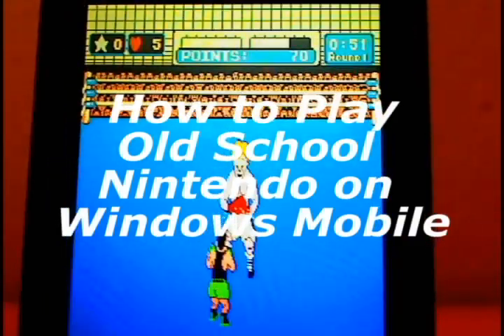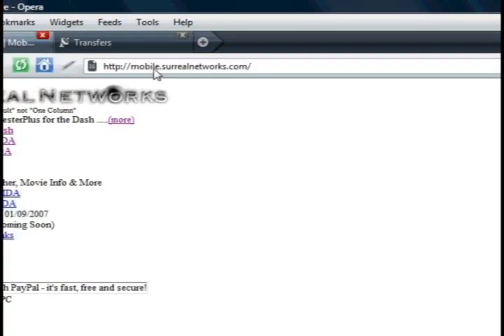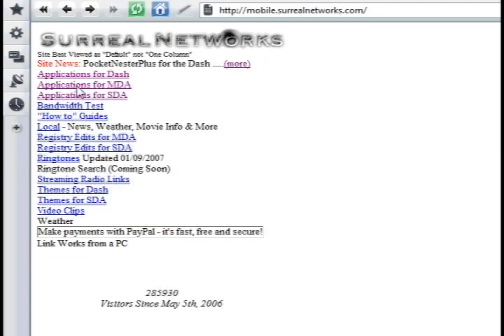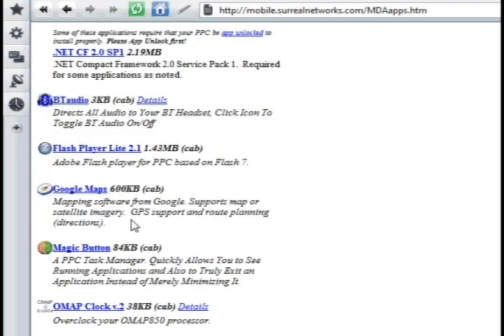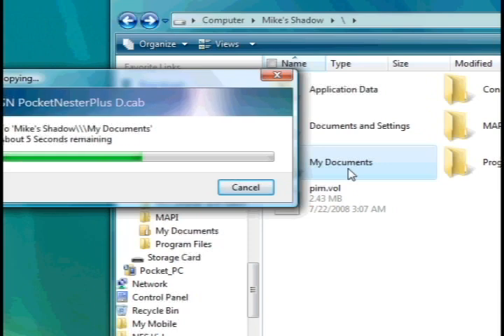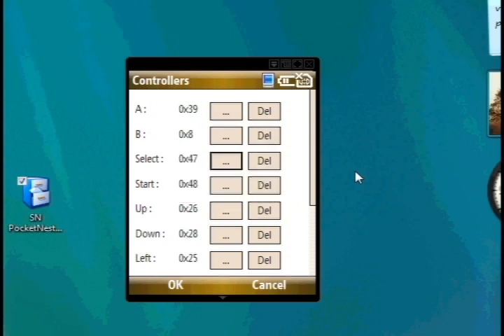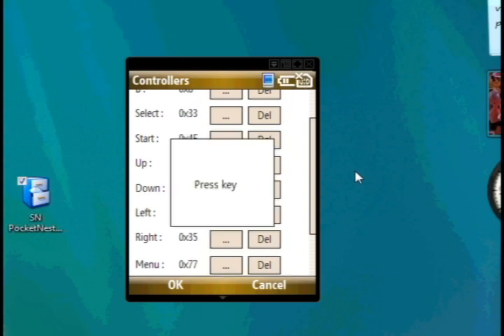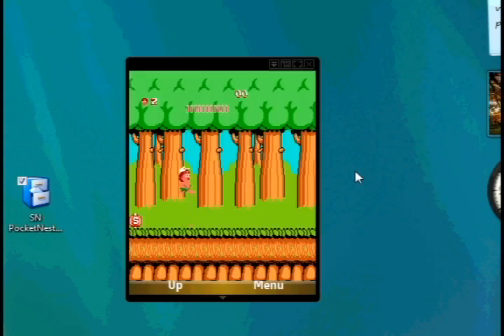Play Old School Nintendo on Windows Mobile | Pocketnow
Mike Benton walks through installing the original Nintendo o